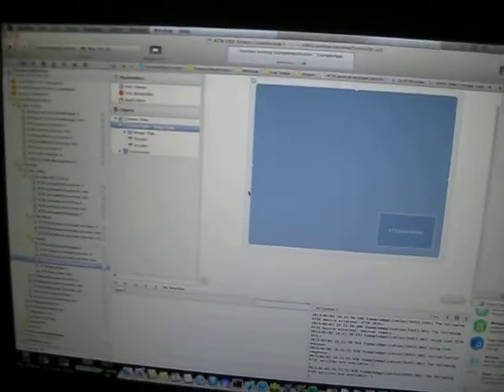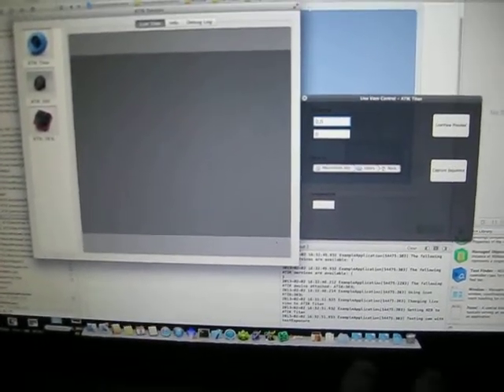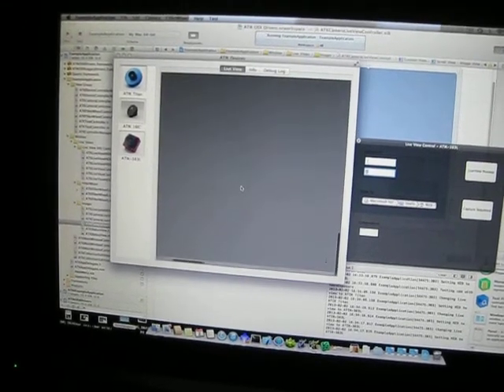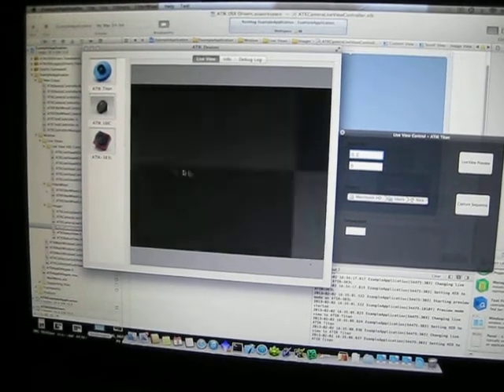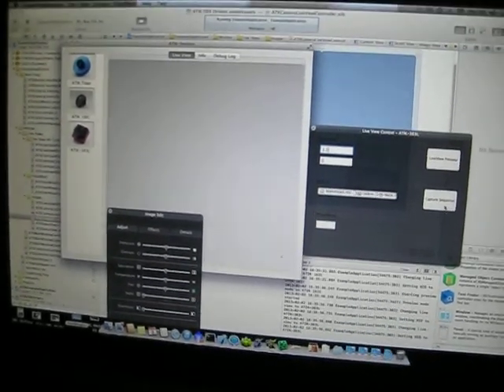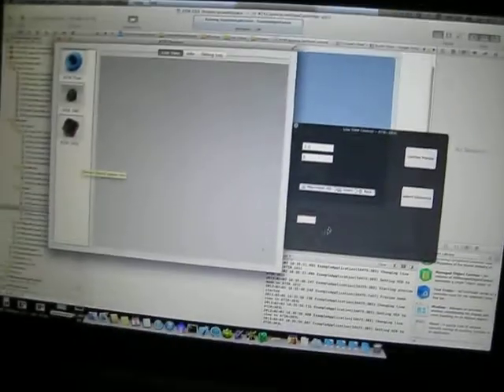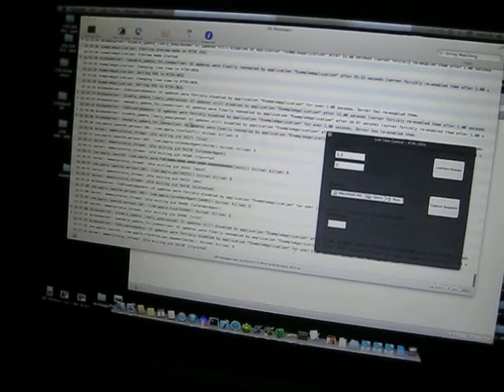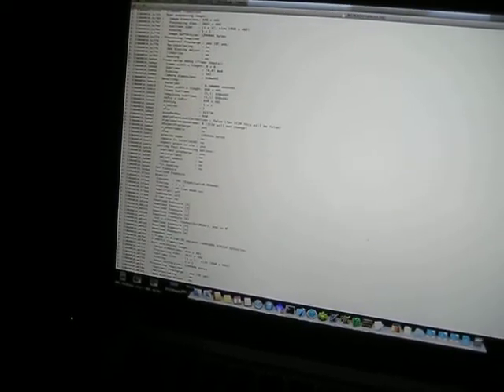Original test app - ATIK cameras working on Apple Mac natively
This is a view showing the OSX Alpha3 drivers integrated within the new Example Application that will be released with the drivers.